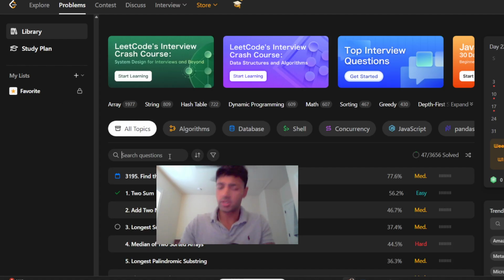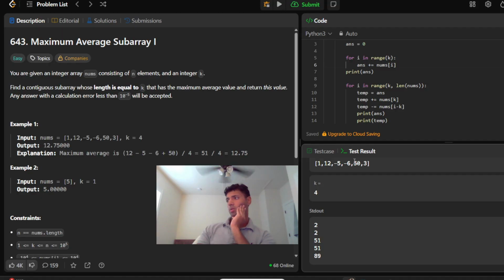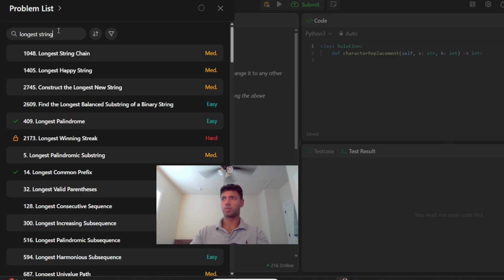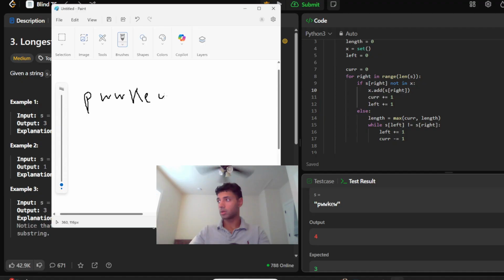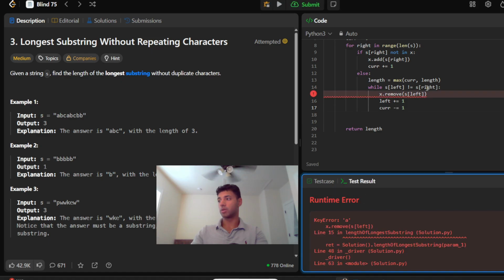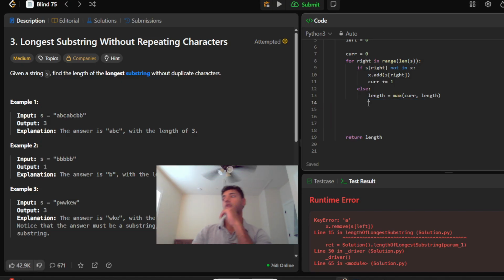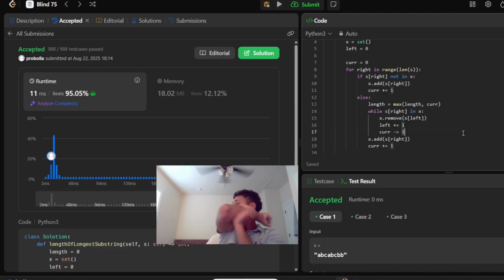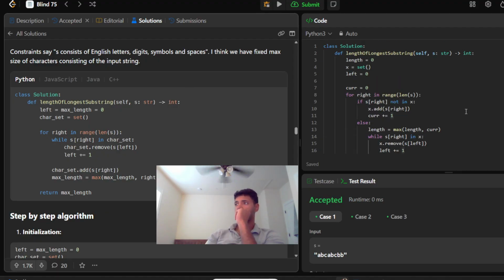Sliding Window Practice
Maximum Average Subarray I